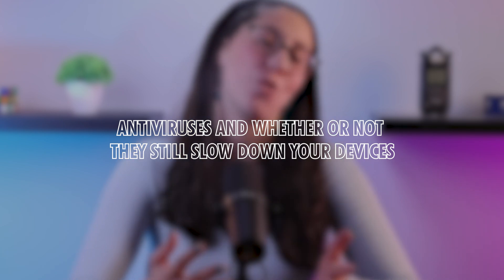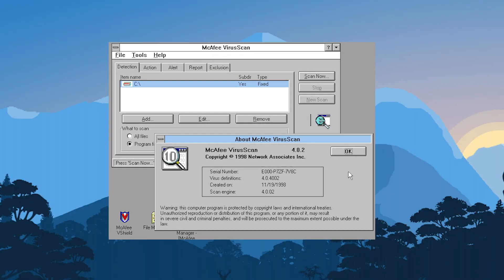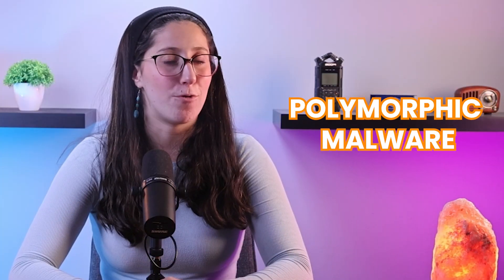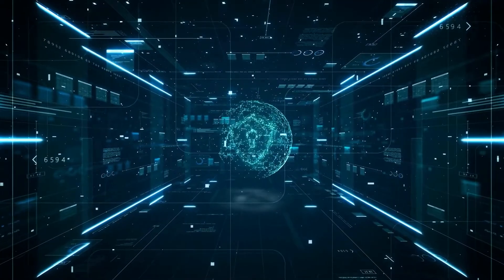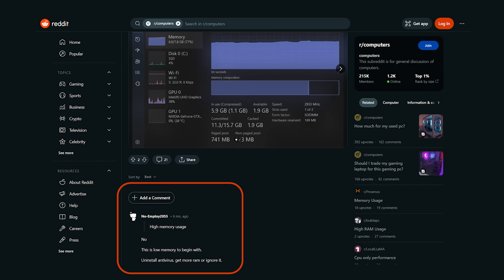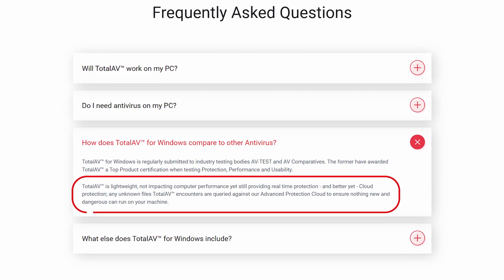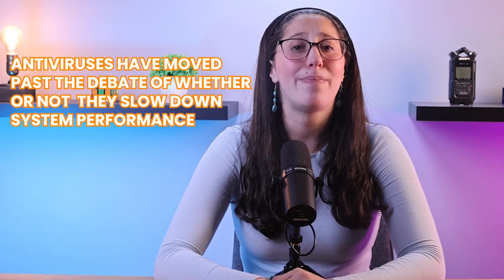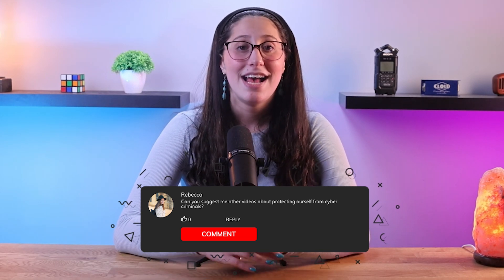Do Antiviruses Still Slow You Down?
Discover the need for speed! Uncover if antivirus software is still a drag on your system. Optimize your protection without compromising performance!

Welcome back, viewers! In today's exploration, we delve into the intricate relationship between antivirus software and device performance. The narrative unfolds in three segments, tracking the evolutionary journey of antivirus solutions, scrutinizing historical performance concerns, and culminating in a modern landscape where developers strike a fine-tuned balance between robust security and optimal efficiency.

The Evolution of Antivirus Software

Antivirus software has traversed a remarkable path, adapting to the evolving digital landscape. From simplistic virus detection, these tools now employ advanced techniques such as heuristic analysis, behavior monitoring, and machine learning. We unravel the progression, highlighting the sophistication needed to combat polymorphic malware and zero-day exploits effectively.

While antivirus solutions advanced, concerns lingered about their impact on system performance. Traditional systems, known for resource-intensive operations, posed challenges with real-time scanning and frequent updates. We dissect the historical backdrop, exploring how these features, crucial for security, often came at the expense of user experience, causing slowdowns and frustration.

Modern Solutions: Striking the Balance

In the contemporary landscape, we witness a paradigm shift in antivirus solutions. Developers have responded to performance concerns by introducing smarter, more efficient real-time scanning algorithms. Cloud-based solutions emerged as a game-changer, offloading intensive scanning tasks to remote servers and significantly reducing the burden on local devices.

The integration of machine learning and artificial intelligence further enhances threat detection, ensuring a proactive and streamlined approach. As we conclude, the once-heated debate on antivirus-induced slowdowns has transformed.

Developers, fueled by technological advancements, now prioritize a harmonious coexistence between security measures and device efficiency. Check out recommended antivirus solutions in the description for an insightful exploration into the current landscape.

Your engagement fuels our commitment to providing informative and relevant discussions. Until our next exploration, stay secure, stay informed!

Hope you enjoyed my Do Antiviruses Still Slow You Down? Video.